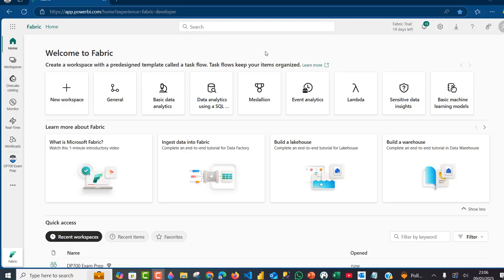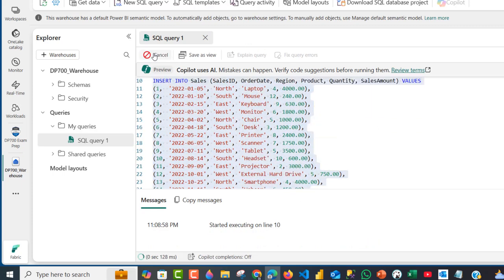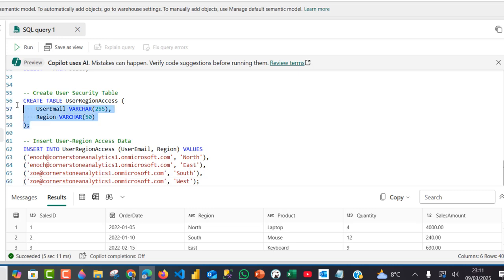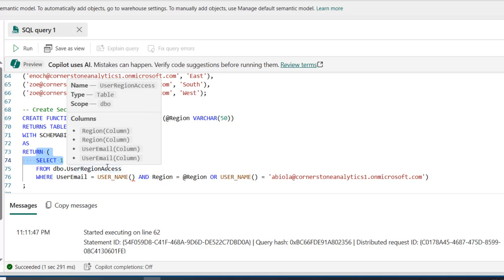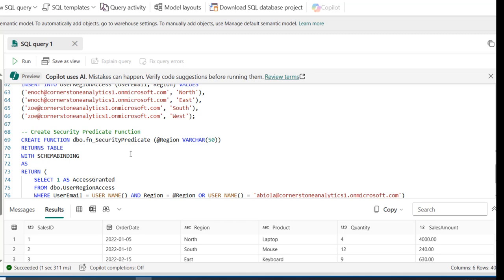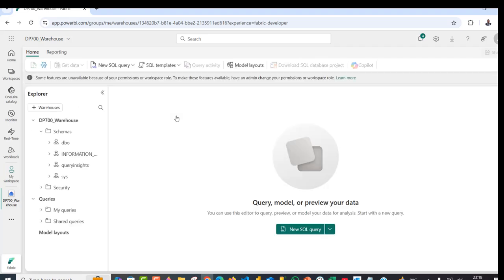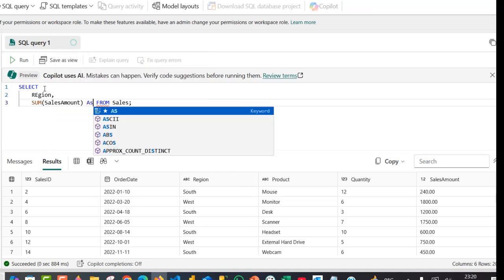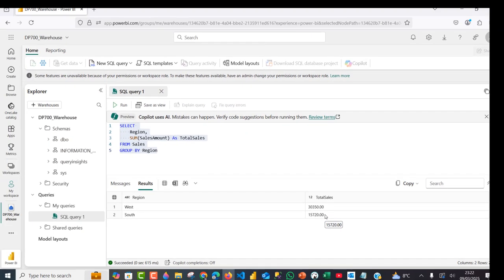DP700 Exam Prep l Implement Row-Level Security in Fabric Warehouse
🚀 Exciting news! In my latest video on DP700 Exam Prep, I dive deep into implementing Row-Level Security (RLS) in Fabric Warehouse. This topic is part of the "Securing and Managing Analytics Solution" skill measured in the Microsoft Certified Fabric Data Engineer exam.

I highlight the key points you must focus on to boost your score.

I'm dedicated to helping you conquer the DP700 exam on your very first attempt. Let’s succeed together! 💪